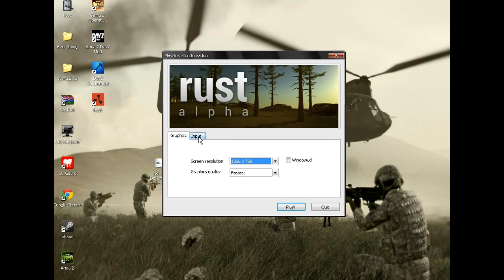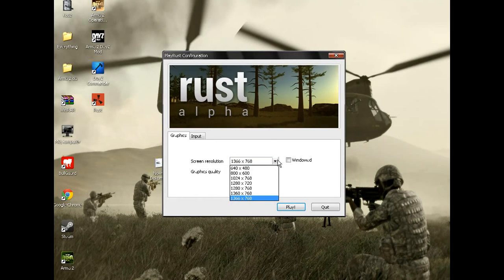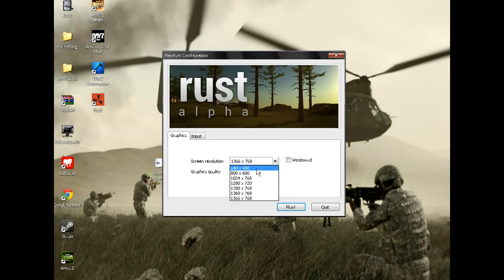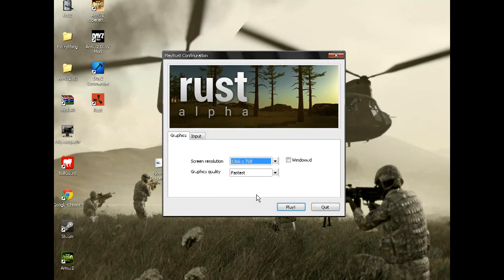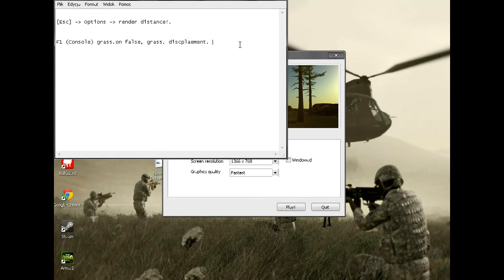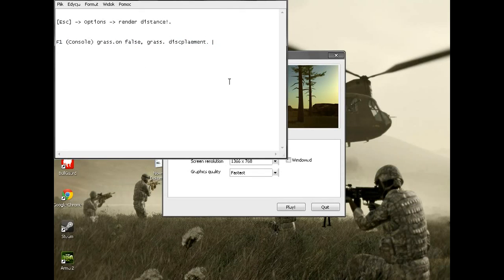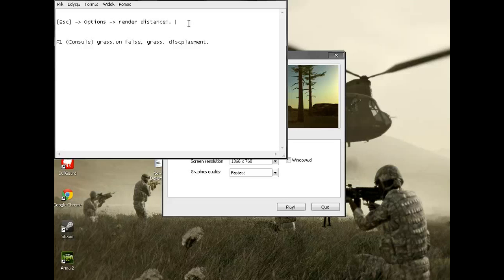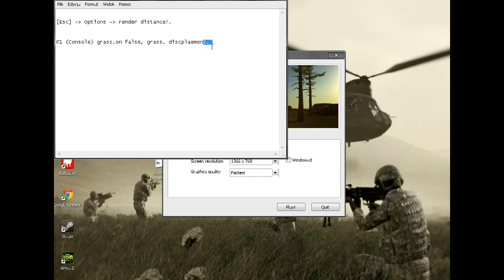How to get better FPS in Rust and how to lower lag!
A video tutorial on how to get more fps in rust and how to lower lag! Hope u guys enjoy!,

Codes i used to lower lag and get better fps in the console by pressing F1:
grass.on false, the second one is grass